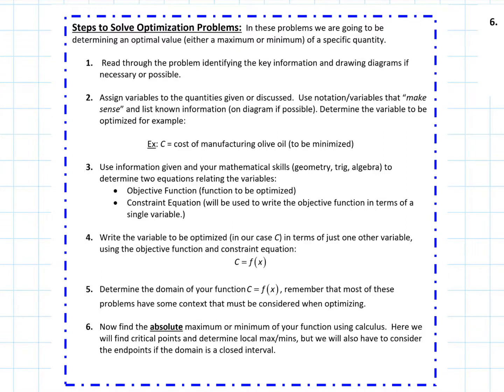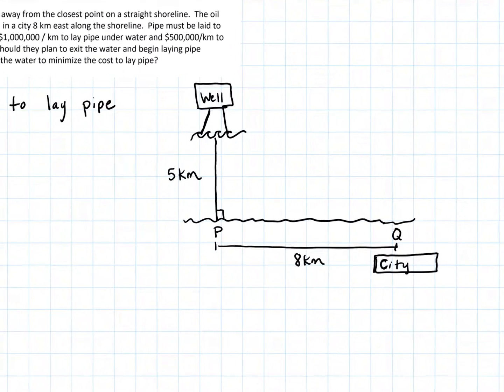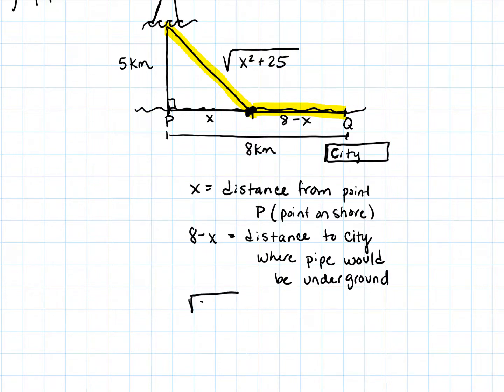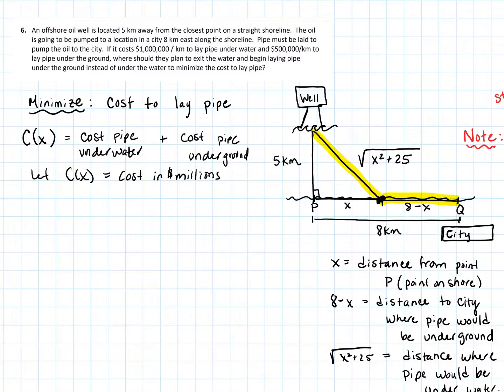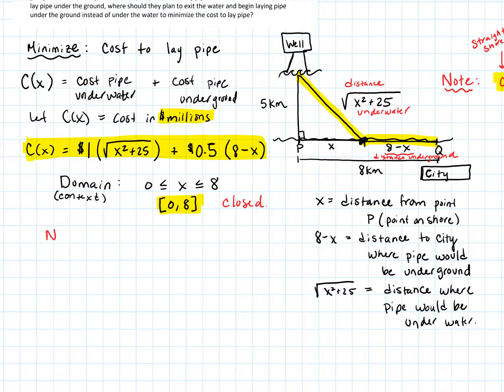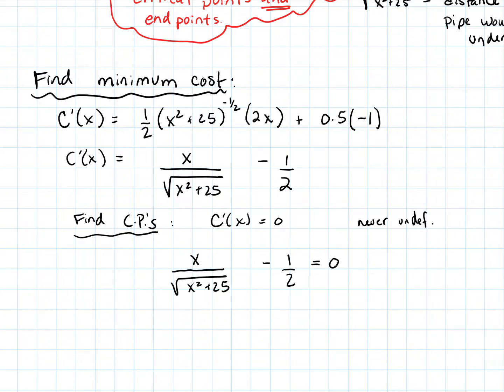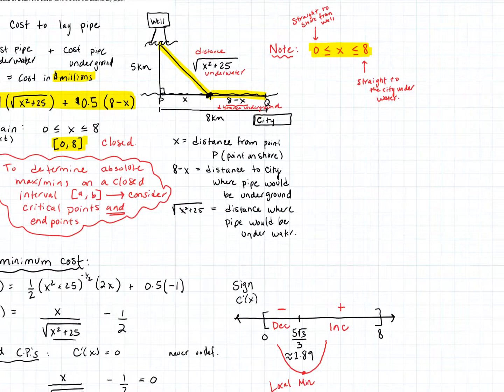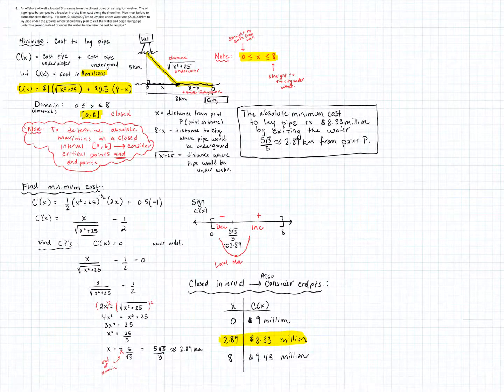4_5 Optimizing Example Cost Function with Oil Pipe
Example of an optimizing application problem in Calculus I related to minimizing a cost function to lay oil pipe.   Step by step guidelines including writing an objective function in a single variable from constraints and determining the domain, then using Calculus to optimize the function. Corresponds to Section 4.5 Optimization in Briggs/Cochran ET 3E and/or Section 4.7: Optimization in Stewart Calculus ET 8E.